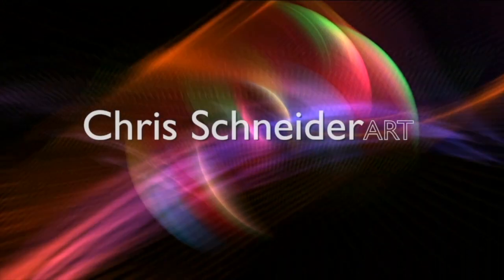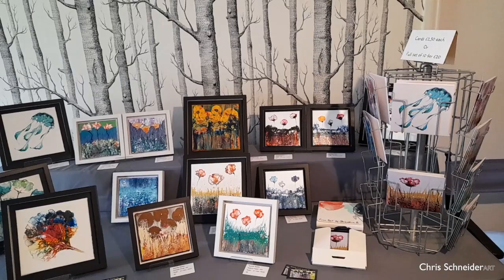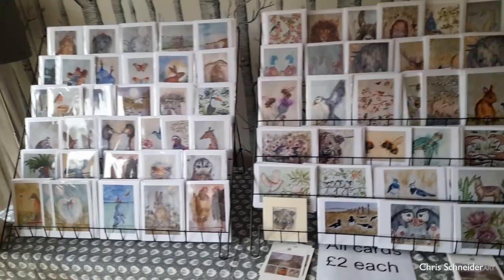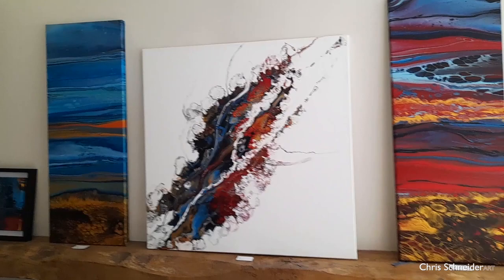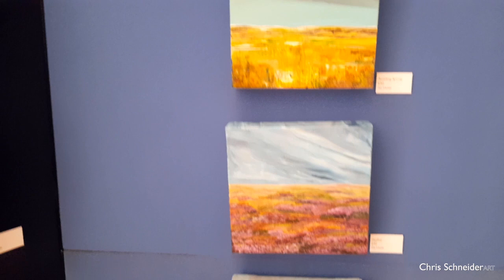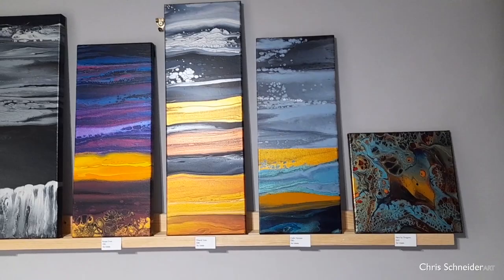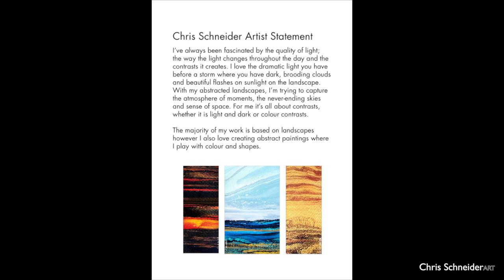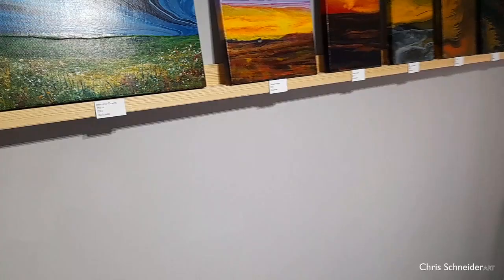145 Hosting an open studio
I'm hosting an open studio in June and I've basically turned my house into an art gallery for 3 weeks. This quick video shows how I've set up the venue. Along with my paintings, there are 3 other artists showing their work. Samantha Butcher with her quirky acrylic paintings, Jo McGilvary with her beautiful watercolours and Patricia Buchanan who makes bespoke handbags out of Harris Tweed.

CHAPTERS
0:00 Intro into the South East Open Studios
0:20 The lovely work on display
3:08 My studio

I run an Abstracted Landscape course in East Sussex. This is a day’s course and here is a link to the course info